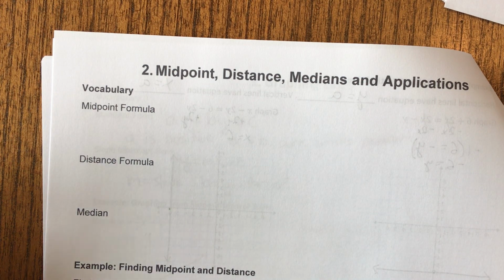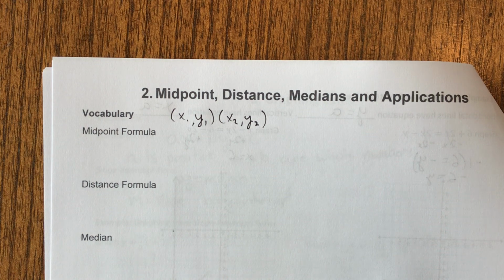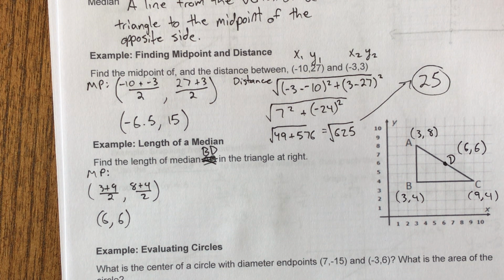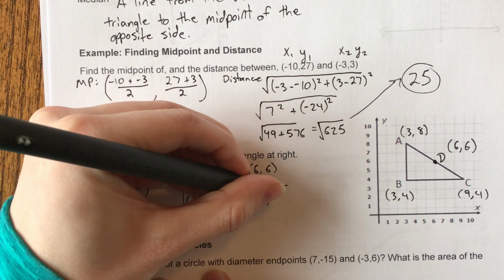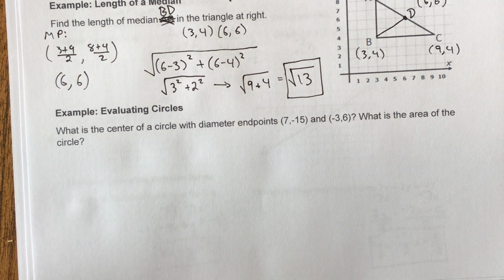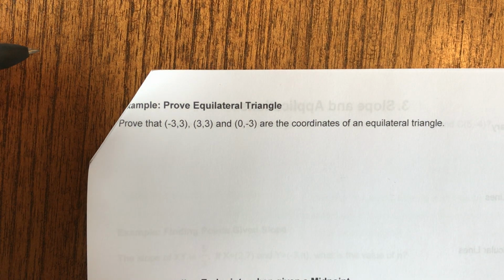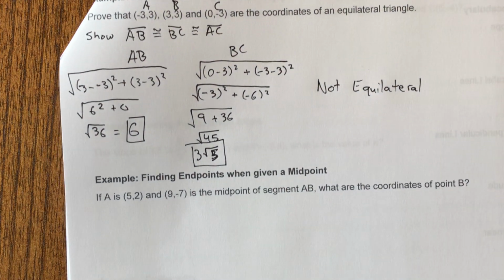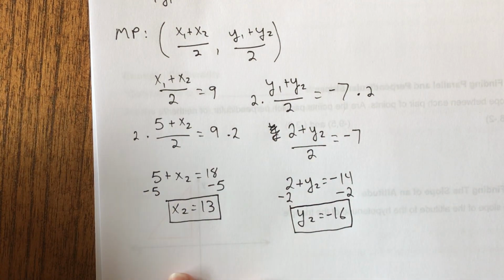13.2: Midpoint, Distance, Medians, and Applications